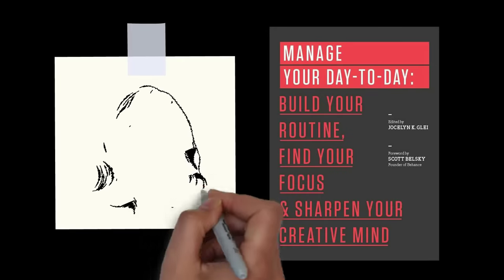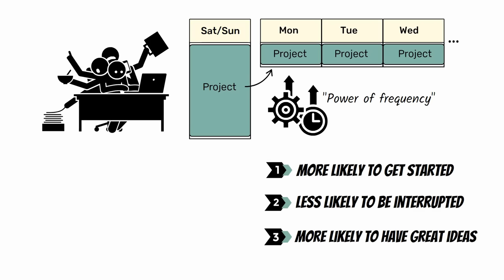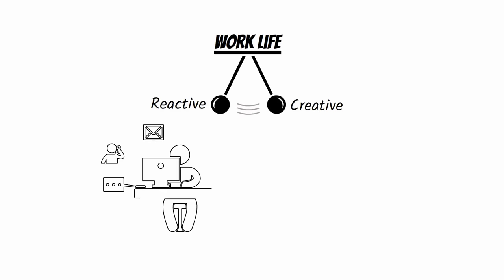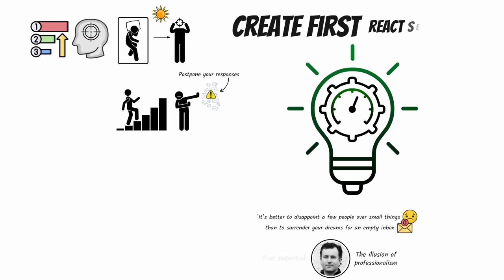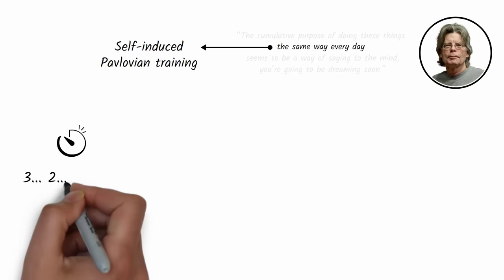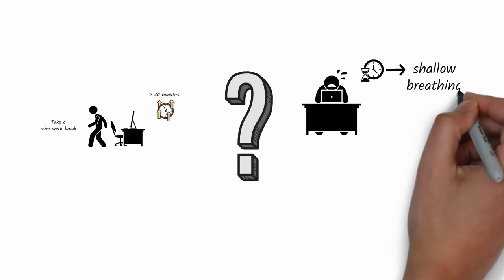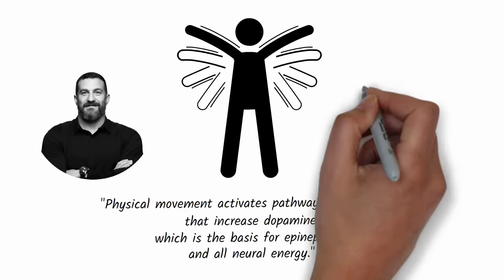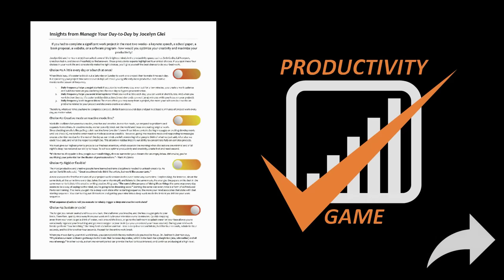Optimize your workdays: MANAGE YOUR DAY-TO-DAY by Jocelyn Glei | Core Message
Animated core message from Jocelyn Glei's book 'Manage Your Day-to-Day.'

For more videos like this + "best of" book summary collections + productivity courses, check out my Productivity Game Premium Membership

To get every Productivity Game 1-Page PDF Book Summary get